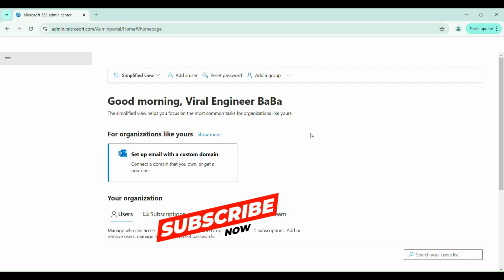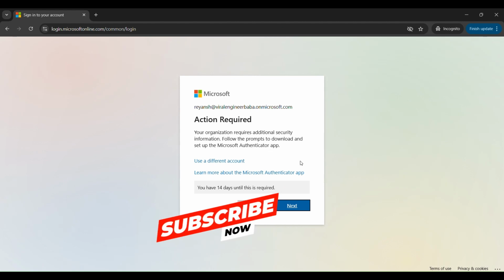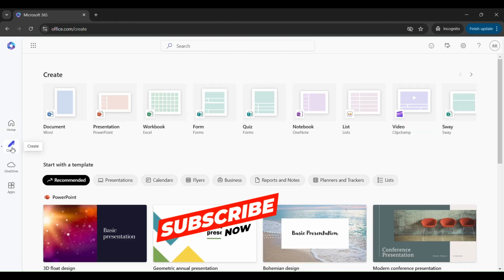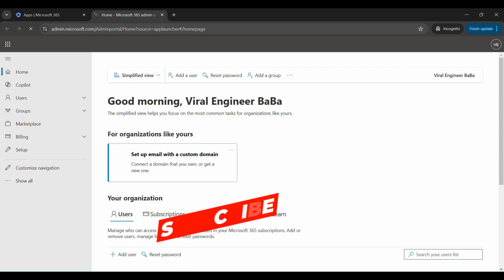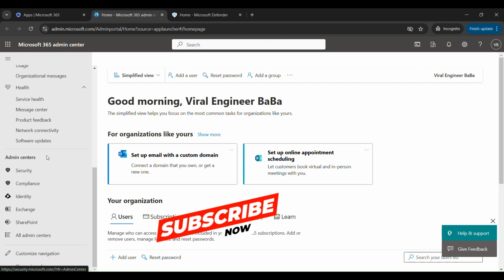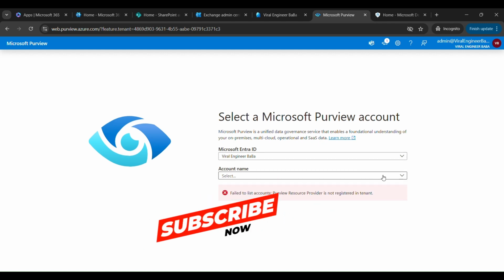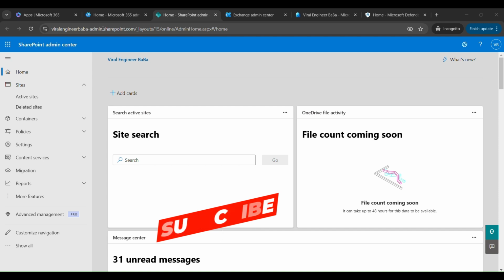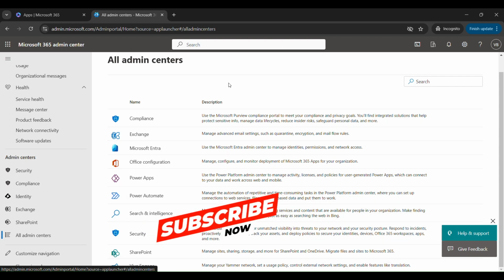UnCut 02 | O365 Admin Center | M365 Administration | Microsoft 365 Admin Center | All Admin Centers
office 365 booking
office 365 beta channel
office 365 bookings demo

Microsoft Office 365 Administration Full of mistake and learning